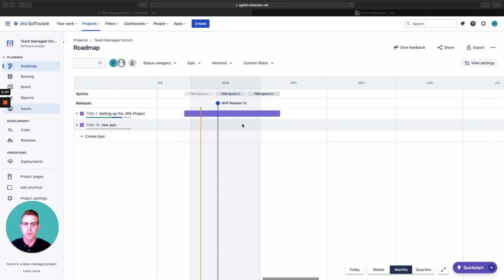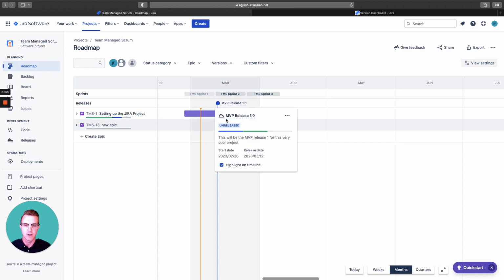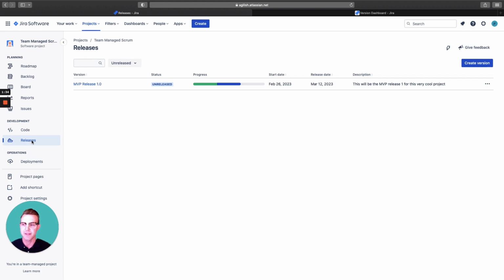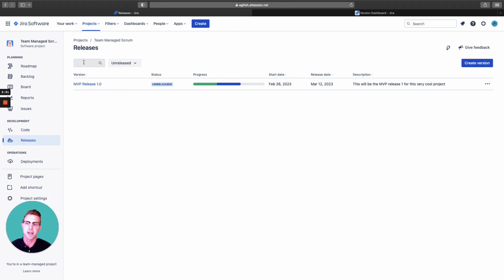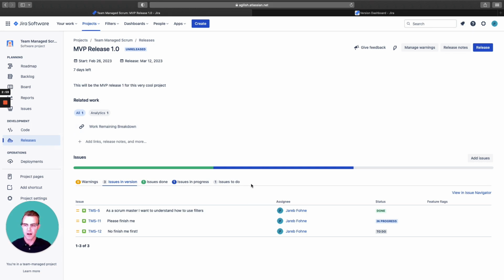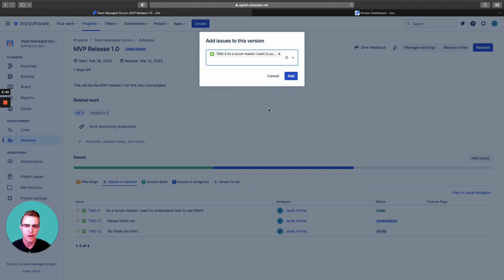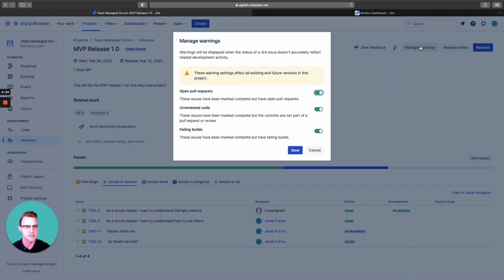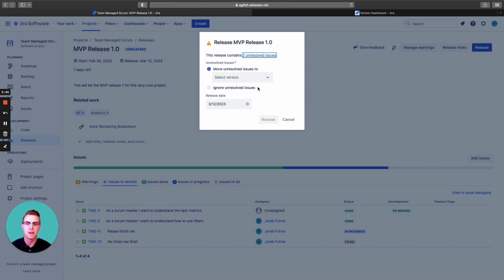Release and Fix Versions | JIRA for Scrum Masters | JIRA Tutorial